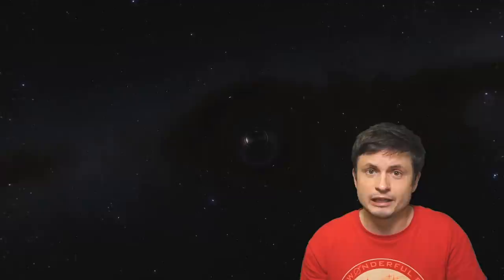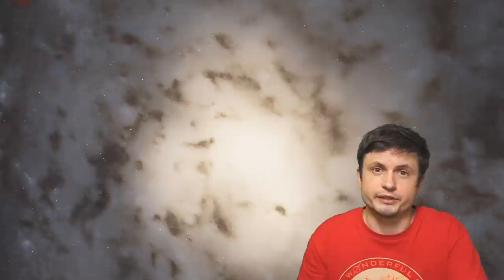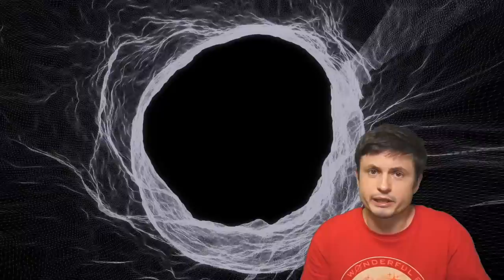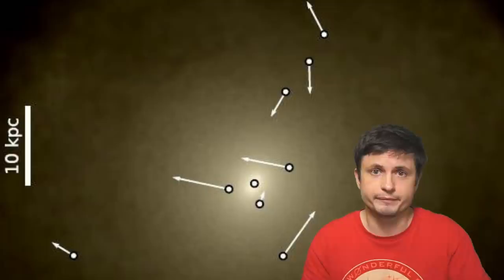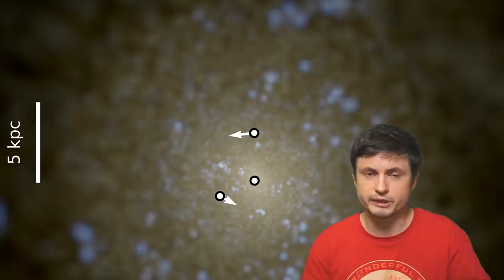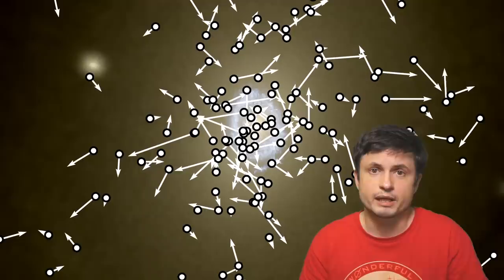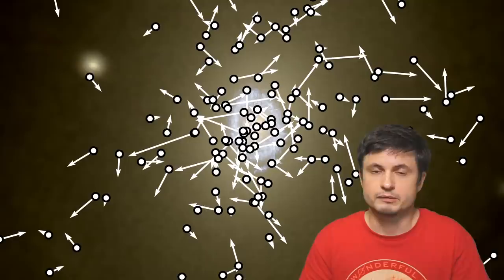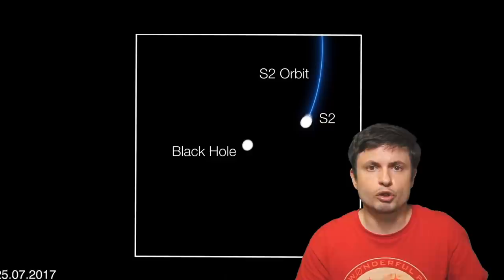Wandering Supermassive Black Holes Are Hidden All Over The Galaxy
Hello and welcome! My name is Anton and in this video, we will talk about the wandering black holes and the number that could be hiding in the Milky Way

Tybie Fitzhugh
Viktor Óriás
Les Heifner
theGrga
Steven Cincotta
Mitchell McCowan
Partially Engineered Humanoid
Alexander Falk
Drew Hart
Arie Verhoeff
Aaron Smyth
Mike Davis
Greg Testroet
John Taylor
EXcitedJoyousWorldly !
Christopher Ellard
Gregory Shore
maggie obrien
Matt Showalter
Tamara Franz
R Schaefer
diffuselogic
Grundle Muffins

Images/Videos:
 Ricarte et al, 2021